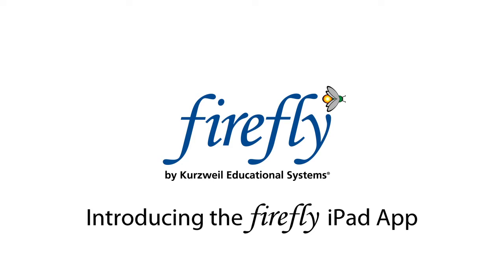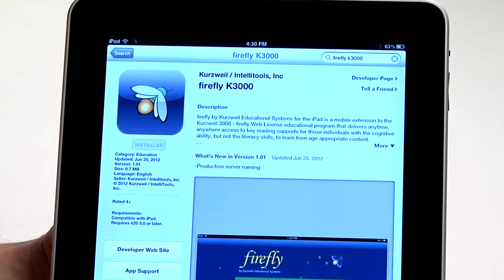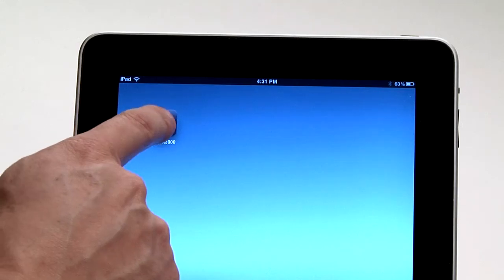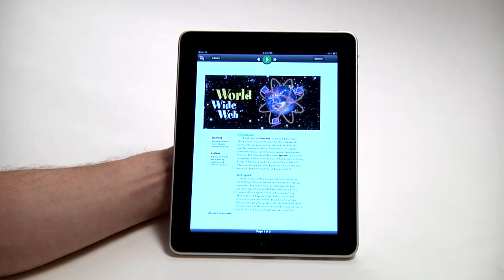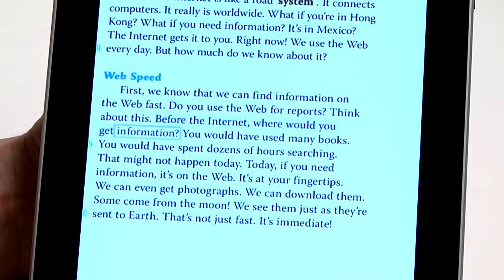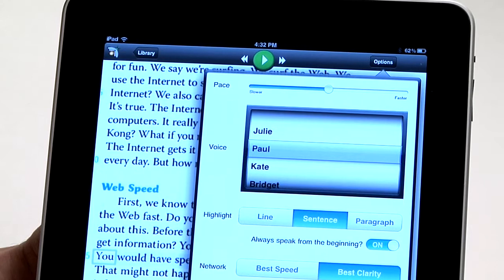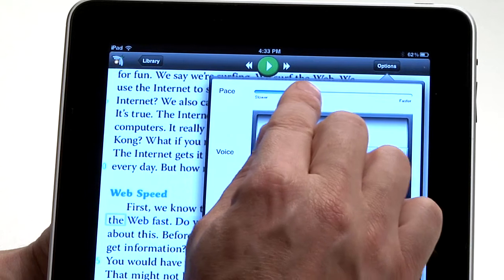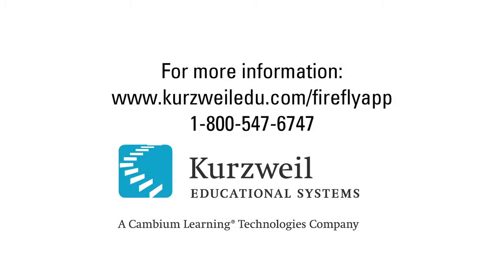Kurzweil 3000-firefly app for the iPad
The Kurzweil 3000-firefly app for the iPad is HERE! Now all learners who have the cognitive ability, but not the literacy skills for success, can achieve their academic or personal goals on the "fly." The firefly app is free to Kurzweil 3000-firefly Web License customers and allows users to access their curriculum from computer to iPad and back to computer seamlessly. This video provides an overview of the new iPad app.